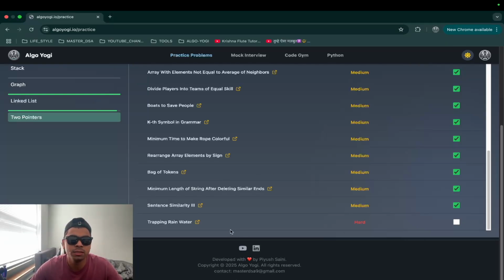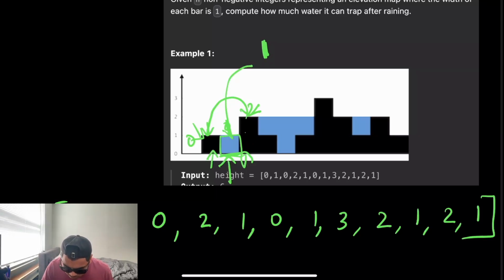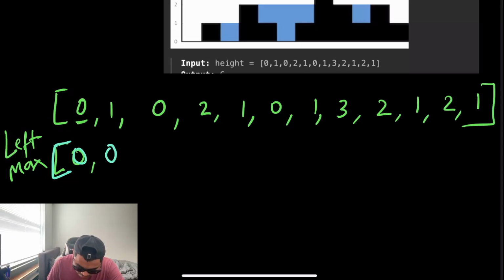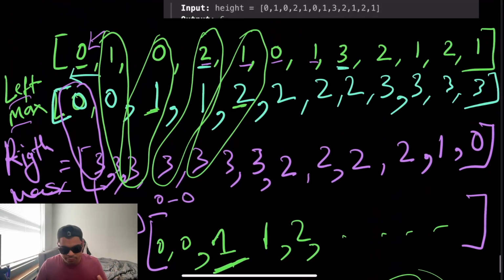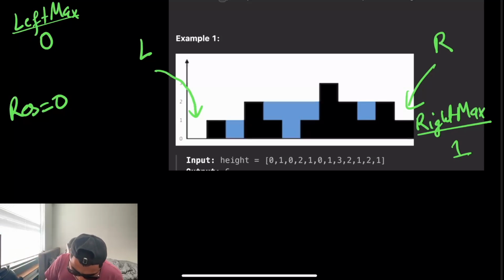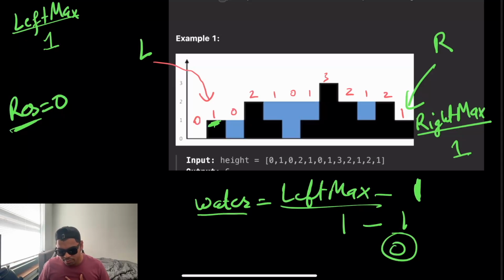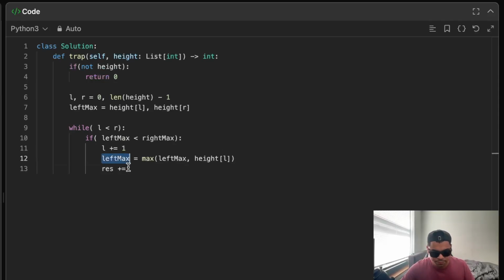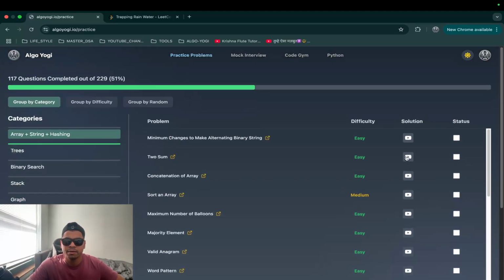LeetCode 42 | Trapping Rain Water | Python Optimal Solution Explained | AlgoYogi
In this video, we solve **LeetCode problem 42: Trapping Rain Water** using an optimal Python approach. This is one of the most asked **hard-level interview problems** and a great test of your understanding of **array preprocessing, two-pointer strategy, and space-time optimization**.

### 🚀 Timestamps
0:00 Introduction
0:20 Problem Explanation and Constraints
3:00 Brute Force vs Prefix Max & Suffix Max
1:00 Two-Pointer Optimized Approach
19:30 Python Code Implementation
27:00 Time and Space Complexity

### 💡 Why Watch?
- Learn **how water gets trapped** between heights
- Compare brute-force, prefix-suffix arrays, and the **two-pointer approach**
- Understand edge cases like flat surfaces and peak walls
- Solve a **popular hard-level problem** with an elegant O(n) time & O(1) space solution

### 📢 Next Steps
- Solve this on LeetCode and walk through dry-run examples
- Explore similar problems like: